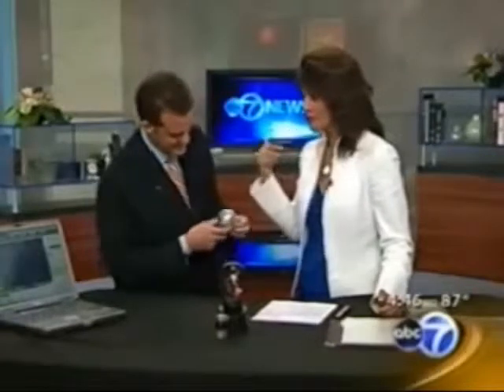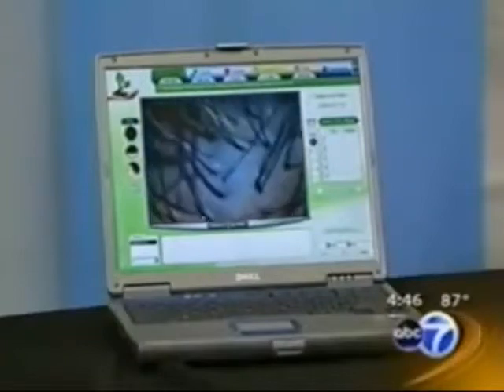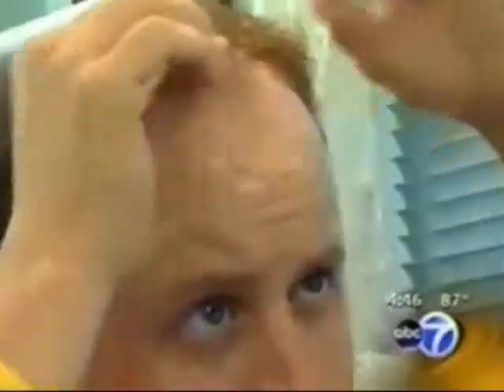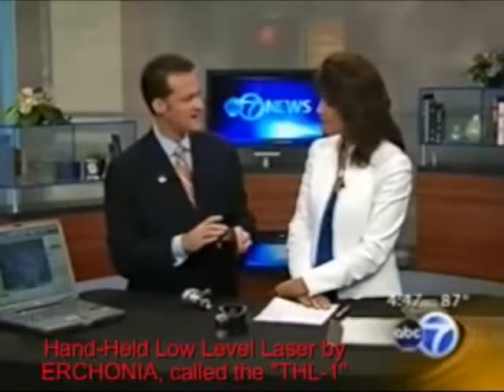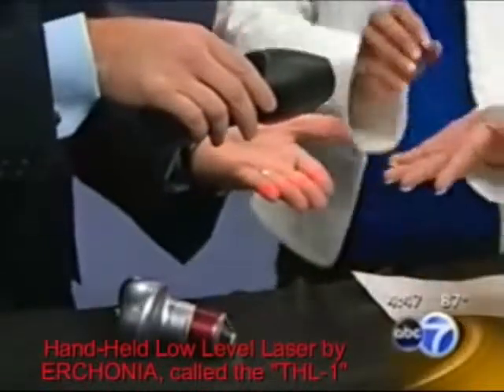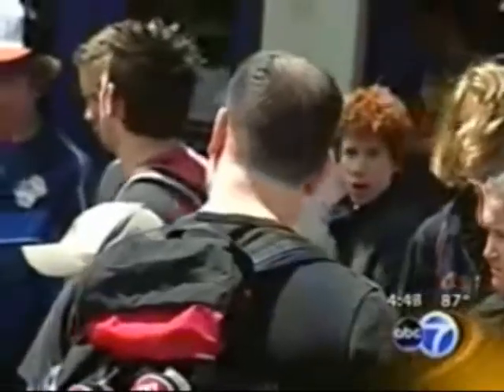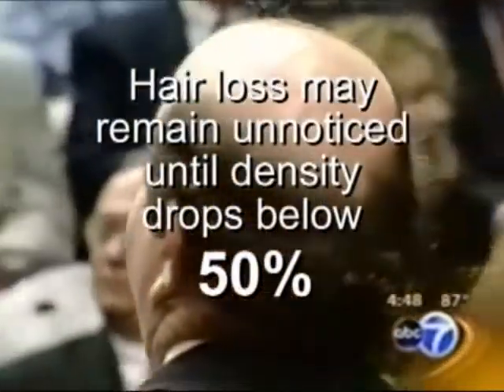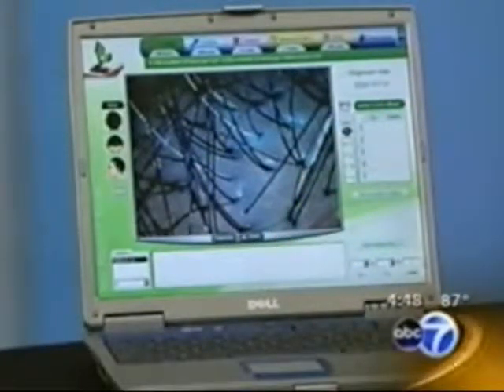Hair Loss-iPhone.wmv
Hair loss detection and treatments